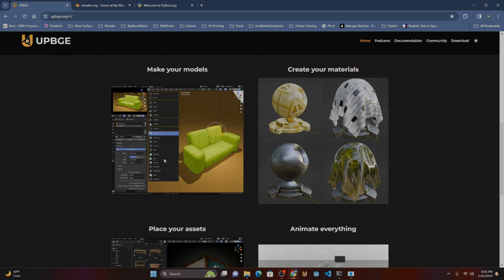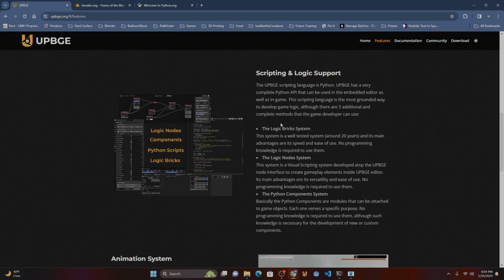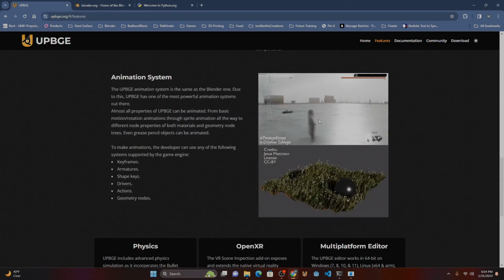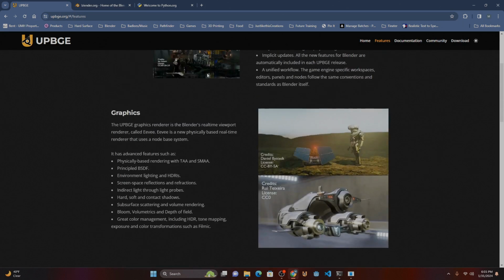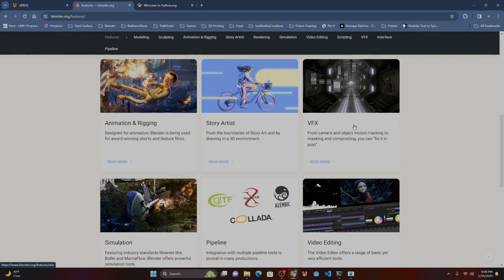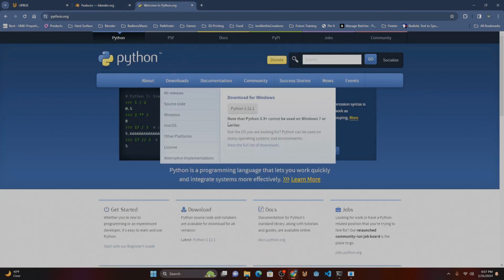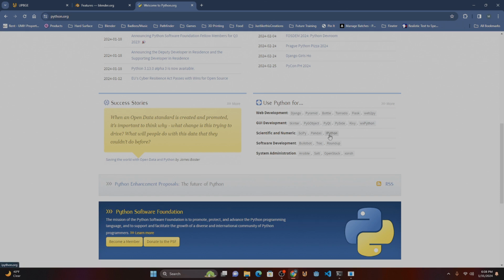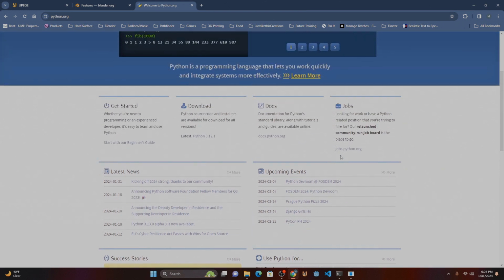Learning Python with Blender Part 7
This is the last video in the series. We wrap up these  short series and talk about what's to come